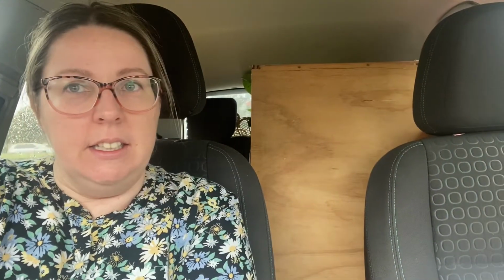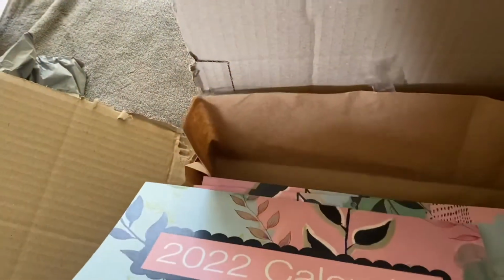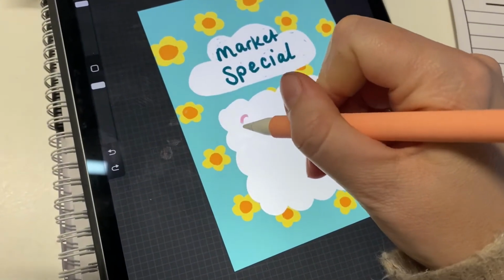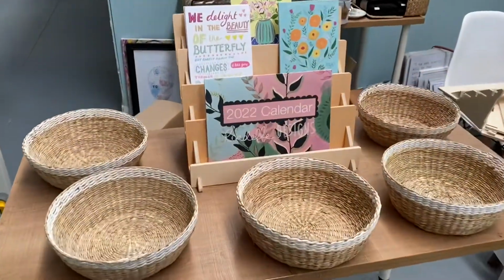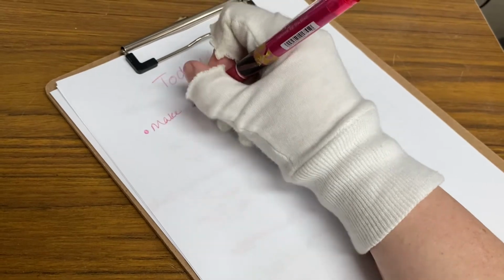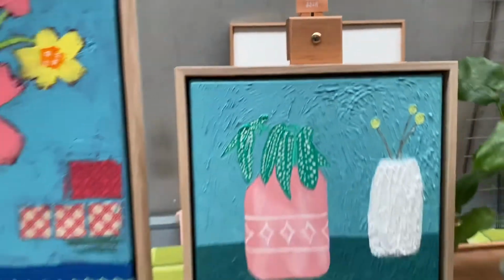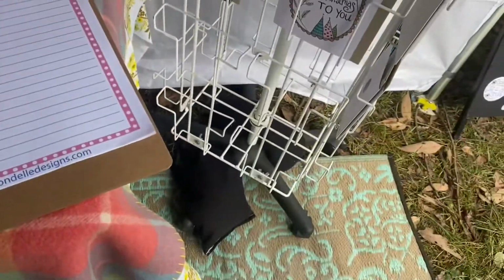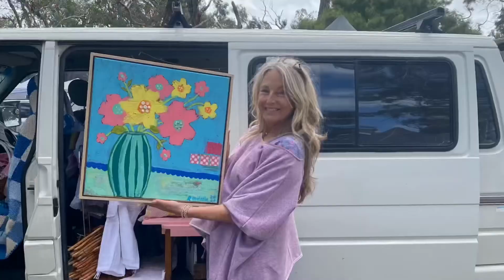Studio Vlog #9 🌿🌼 I did my first Art / Craft / Handmade Market in nearly 2 years!! Artist Vlog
Welcome to my latest Studio Vlog that takes you behind the scenes of my Art and Handmade Small business.  This vlog covers two weeks instead of the usual one because I didn’t do enough filming for one!  We are out and about in this vlog with setting up a permanent stall space at a new indoor market called 2.0 Vintage at the old Caribbean Market site in Melbourne.  It’s a mix of vintage, handmade and ethical products.  You’ll see I packed my table full to the brim!  I’d love to eventually get a larger space here but I will see how my sales go with the table space which is the cheapest option.

I also did the first market in nearly two years which was Emu Plains Market in Balnarring, 20 mins from where i live.  Because I hadn’t done a market in so long i was a bit rusty so I take you through my preparation when I haven’t done a market in a while or if it’s a new market.

Here’s the link to my market stall checklist over at my Printables Etsy shop

The link to my course that I offer for free on my YouTube channel ‘From Hobby to Business in 30 days is

Etsy store

Etsy PRINTABLES store